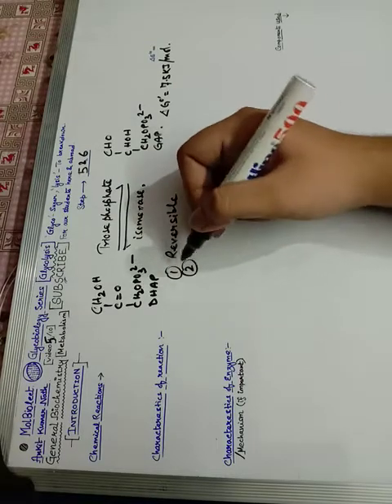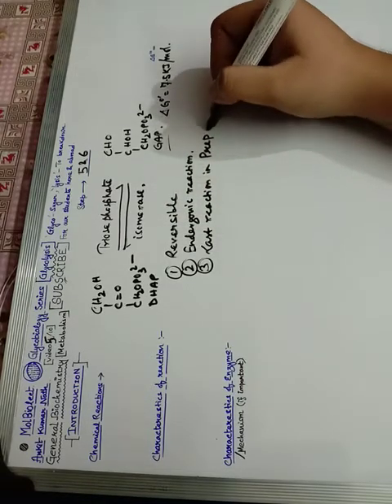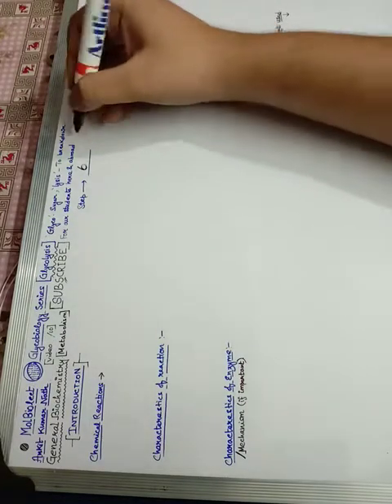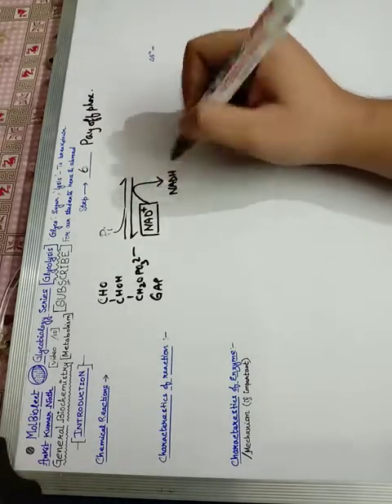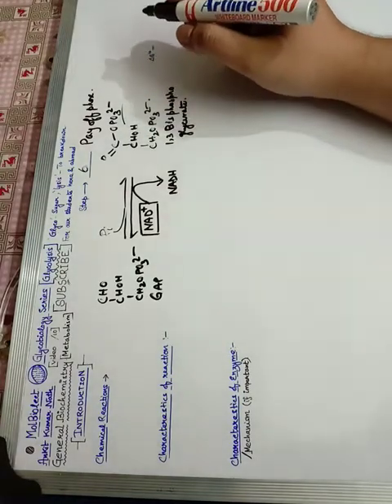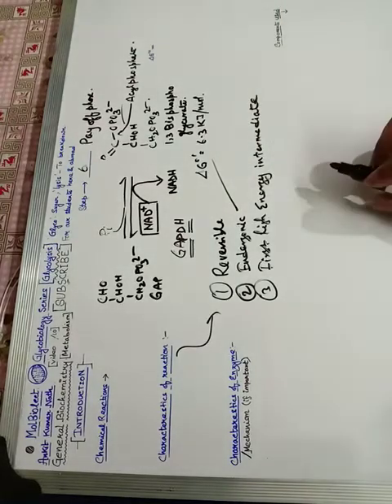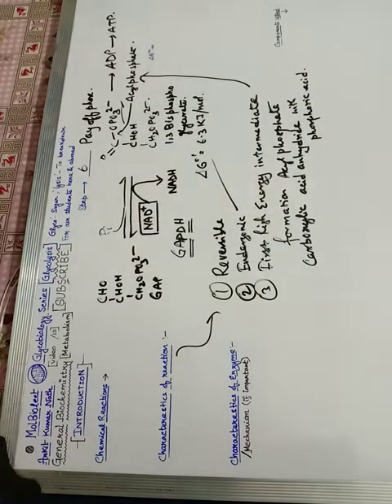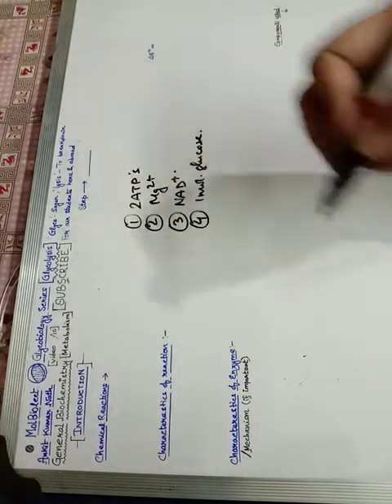Glycolysis Step 5&6 Detailed explanation. Exam helper series.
Hello guys! Today we are discussing about the Glycolysis reaction Step 5 and 6. This is an in detailed understanding of the topic, also I will suggest you to check other videos in my channel related to glycolysis.

Wanna know more about COViD-19?
Is SARS-COV2 manmade? ultimatum to this statement, explained with facts and proven by MolBioLect.

Thank you. Watch full.

*Turn auto rotation off in your phone and view in landscape mode after making it full screen.